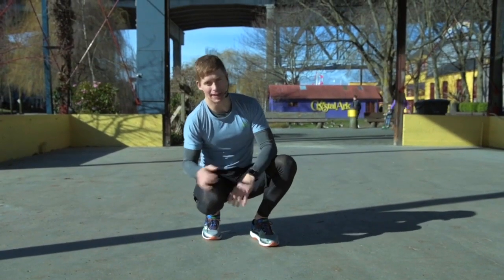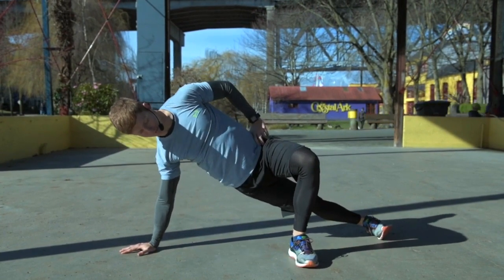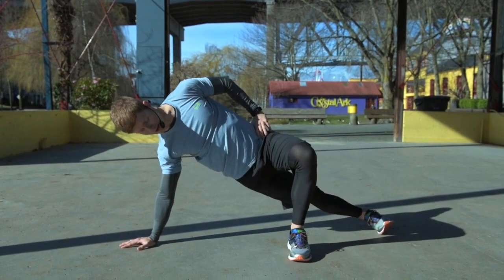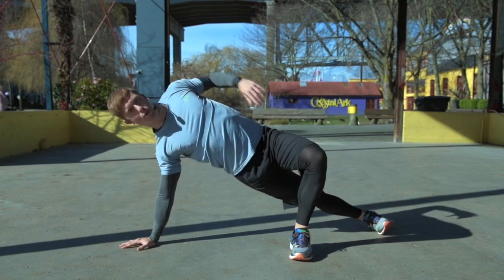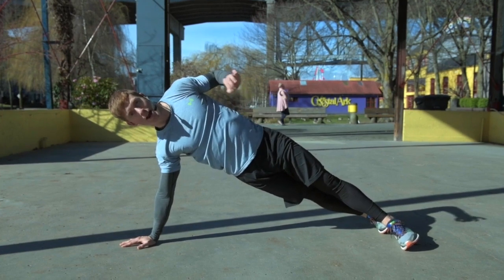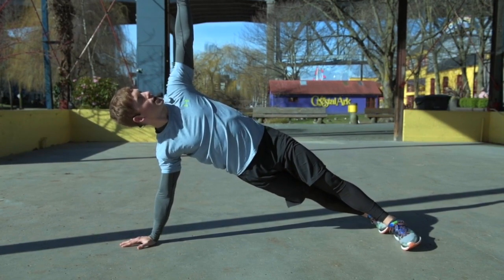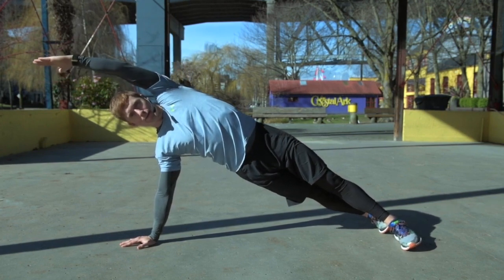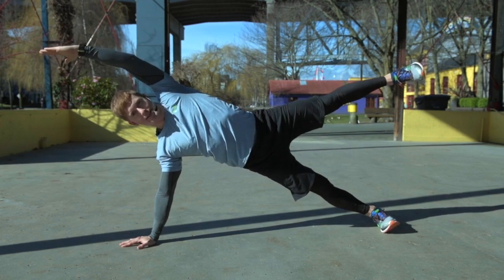BW Side Plank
While ab exercises like crunches and regular planks target the muscles in the front of your core, a side plank works your obliques, the muscles that run along the side of your core. Keeping your obliques strong can make it easier to rotate and bend your trunk.